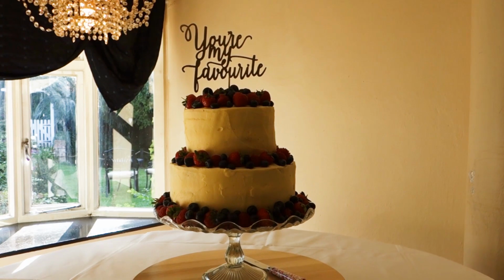My Wedding DIYs | Flowers, Bridesmaids, Games, Guestbook, Cake Topper - Budget Wedding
Hi guys, in this video I'm sharing all the DIY elements of my budget wedding. I got married in 2019 but wanted to share these with you now!
I cover my flowers, what I did for my bridesmaids instead of bouquets, games for the guests, our unique guestbook, and my diy cake topper.